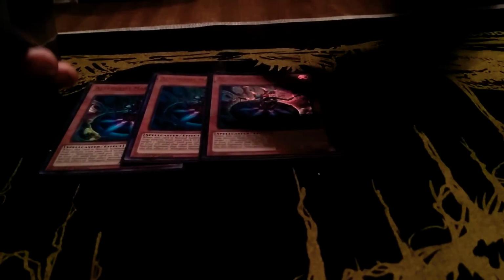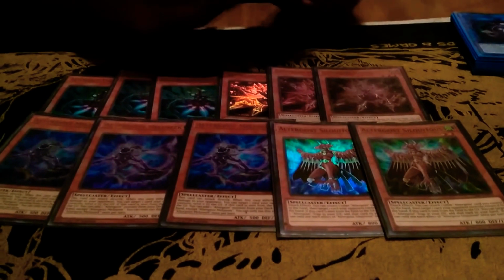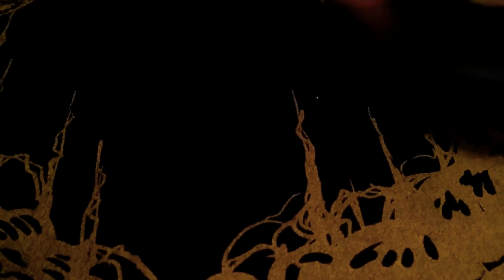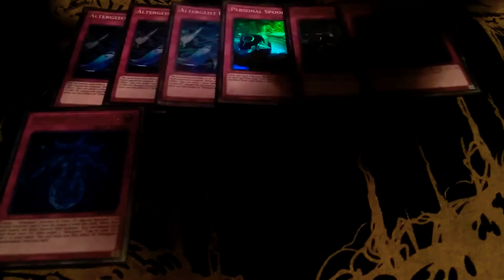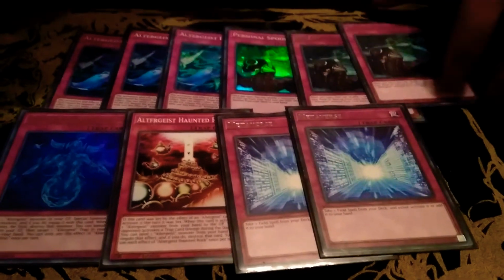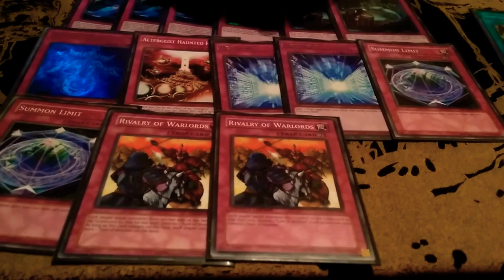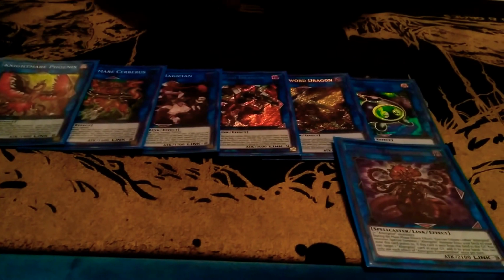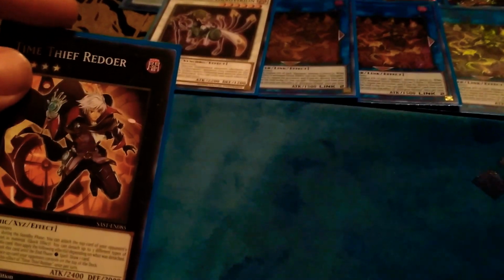Yugioh Altergeist Deck profile by Dalton Ison